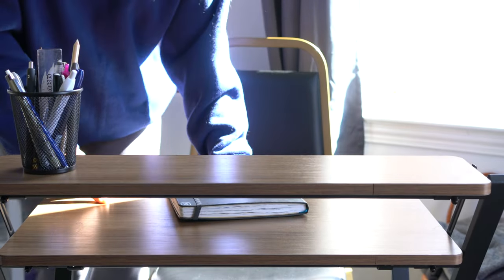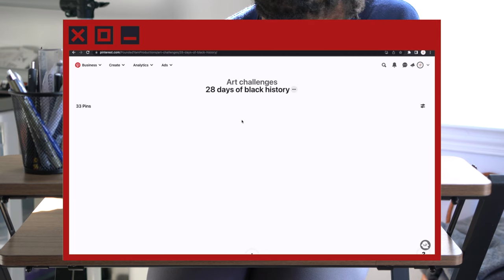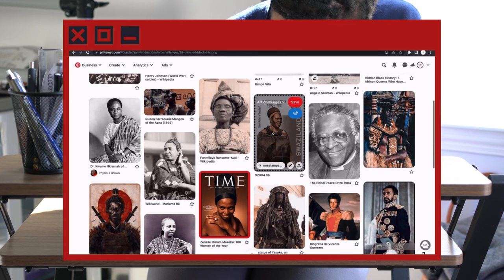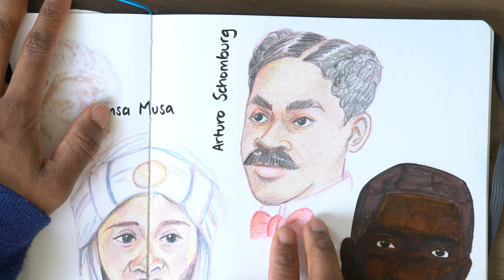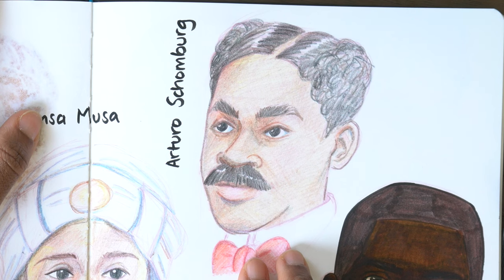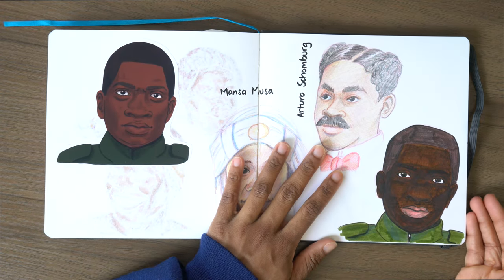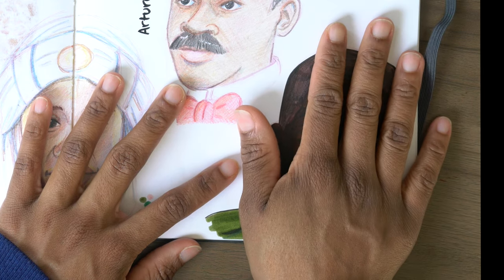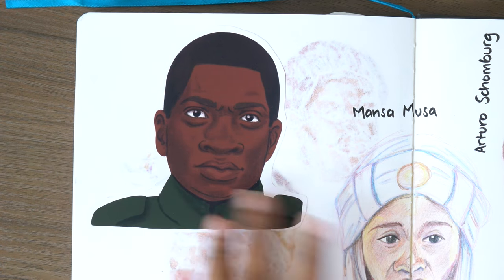Black History Month Drawing Challenge Recap | Witness all my mistakes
Last month was Black History Month in the US and to celebrate I decided to draw black leaders, revolutionaries, and activists. You can check out the playlist of each of my portraits here:

This video is an overview of my experiences doing this channels. There were some wins, many losses but the most important things is that I learned things. I'm not always sure what things, but I definitely learned things.

One of the art influencers I mention in this video is Gabriela Niko (doodle_traffic). I love her colored pencil portraits and here'sa link to her Instagram:

Thanks for stopping by and enjoy!